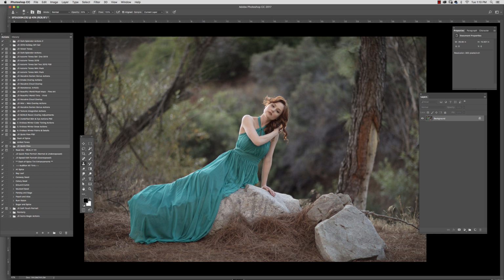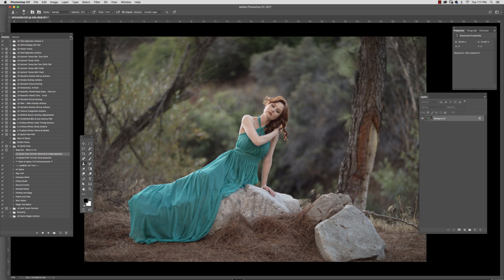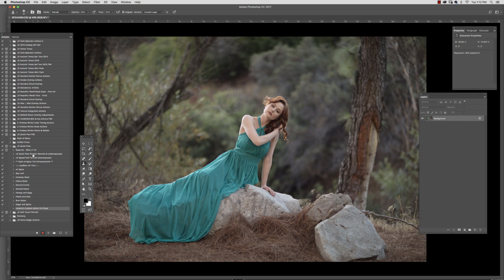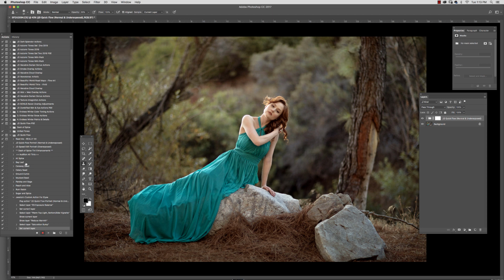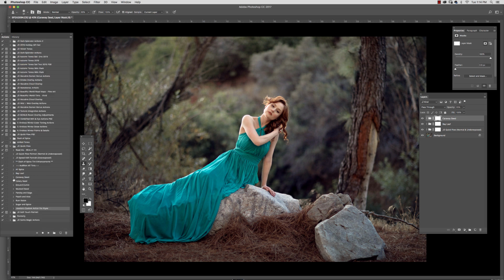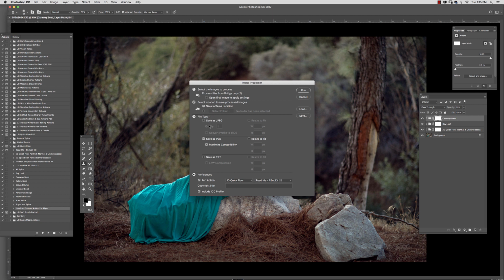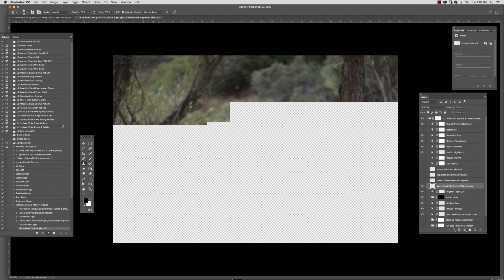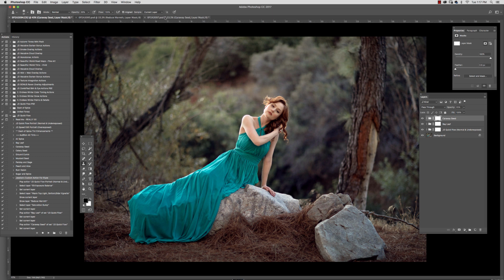Batch Editing Demonstration with QuickFlow Actions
Jessica Drossin demonstrates customizing actions for batch editing (this is the second half of the video - Step 1 is ) Batch editing saves time and maintains consistency when editing a series of photographs. I batch edit in Adobe Bridge and Photoshop.